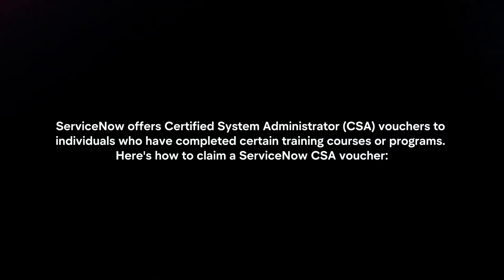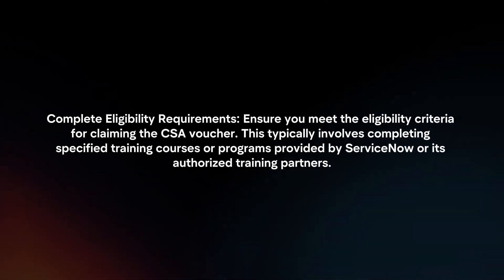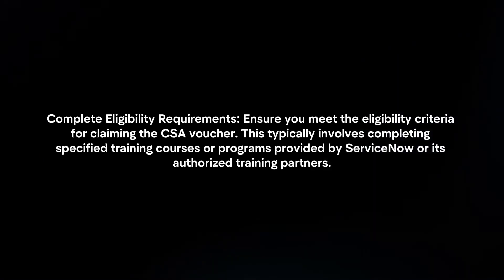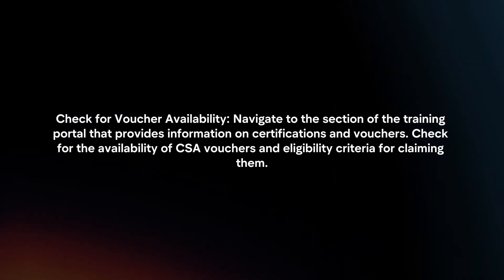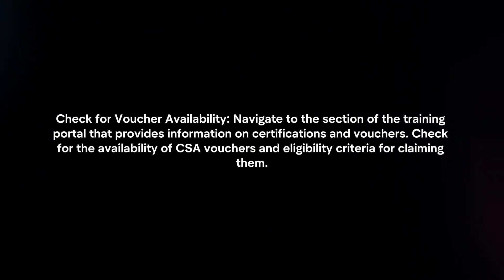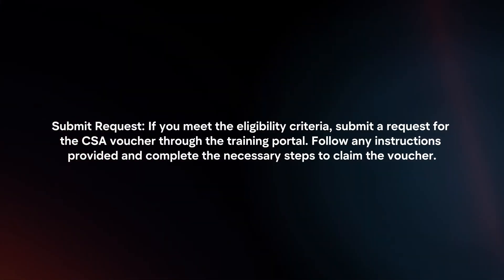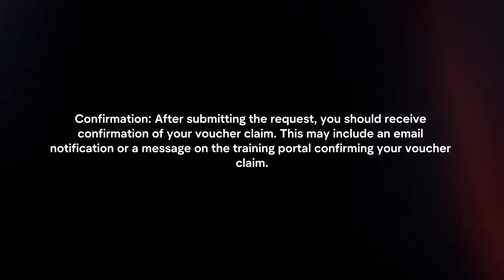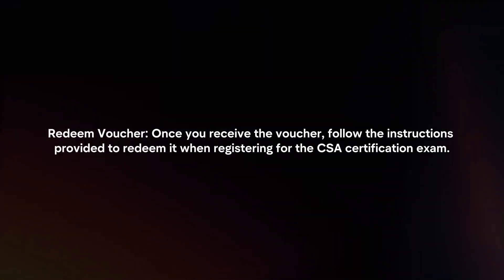How To Claim ServiceNow CSA Voucher? (2024)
In this video I will explain How You Can Claim ServiceNow CSA Voucher In 2024.